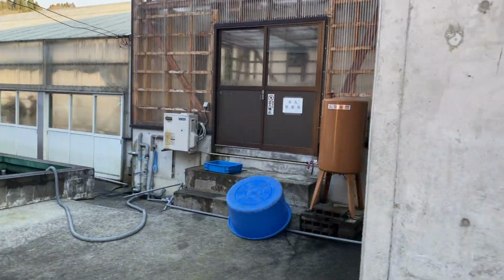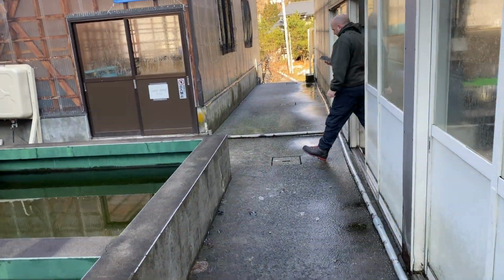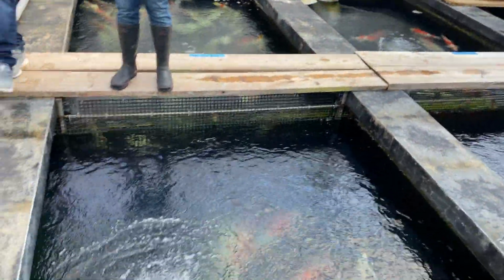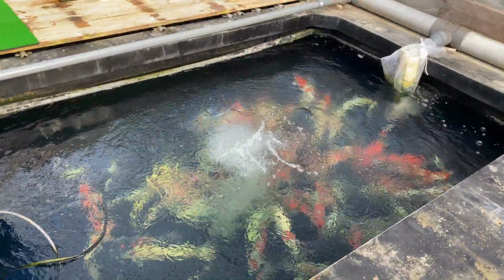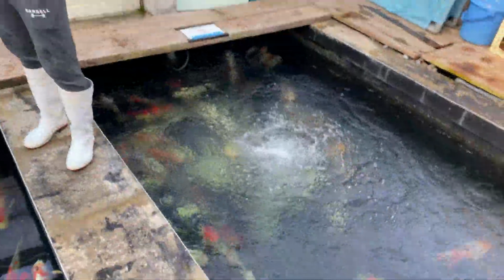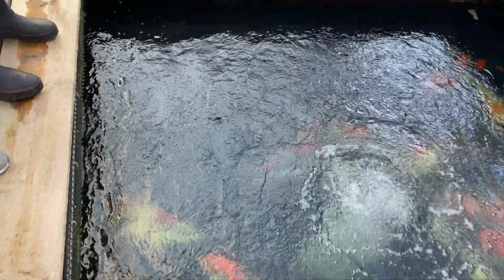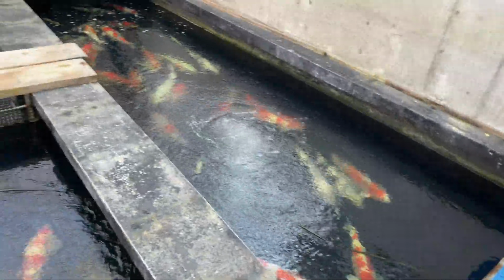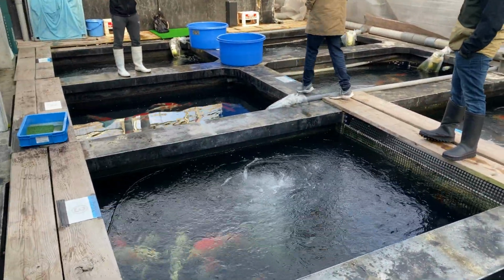Breeder walkthrough part 2!! Kawakami, Igarashi Kazuto, Ikarashi Ohzumi!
Another 3 breeders to show you today. 3 very good breeders who sell great Koi.
Kawakami who breeds dome excellent Koi and lots of variety.
Igarashi Kazuto, one of the most famous breeders in Japan, and some superb Koi!
Ikarashi Ohzumi which is a little drive from where we always are but worth the visit. His Tosai were excellent.
This time of year (Feb) is mainly looking for Tosai so we can supply dealers in the UK and USA with their Koi for the season. These 3 breeders are ideal! Some excellent Koi bought today!